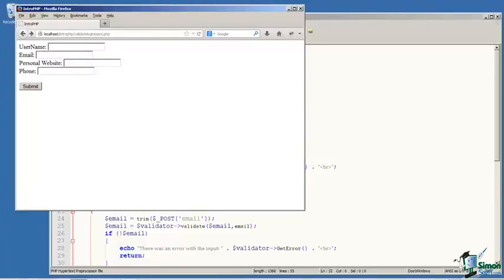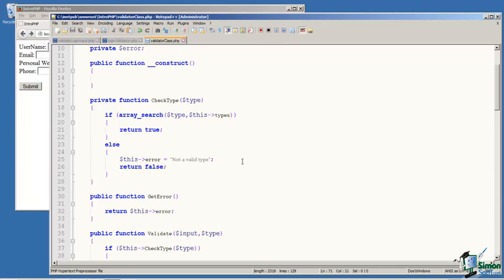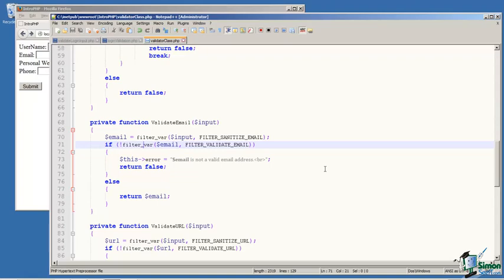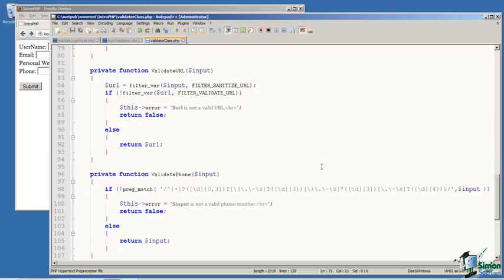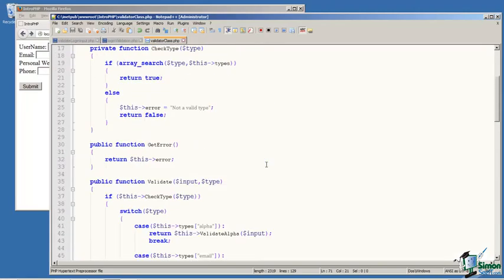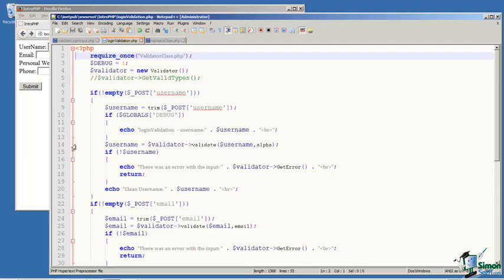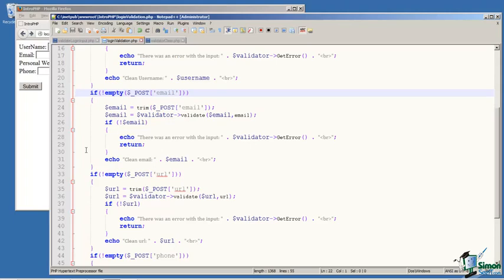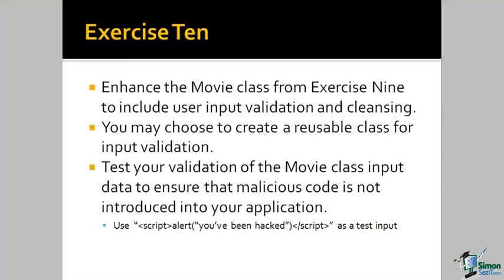Chapter 9 - Security Demo and Exercise 10